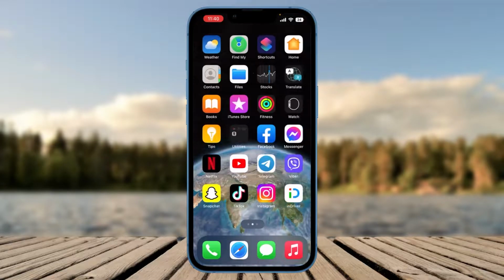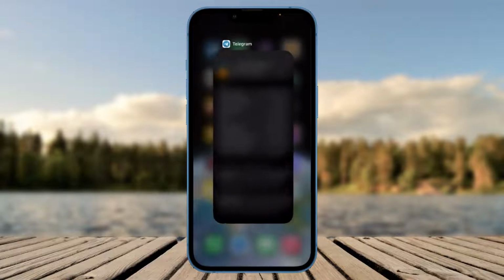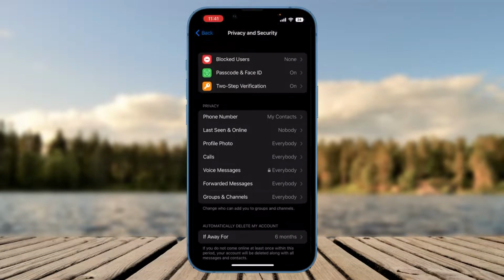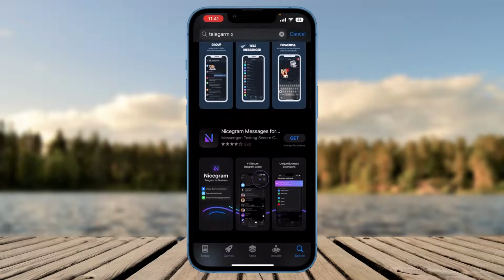How To fix telegram this channel cannot be displayed ! solve telegram channel cant be displayed !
Want to know How To solve telegram channel cant be displayed but don't know how?
This quick video will guide you to solve telegram channel cant be displayed

So, in this few simple steps you can successfully solve telegram channel cant be displayed